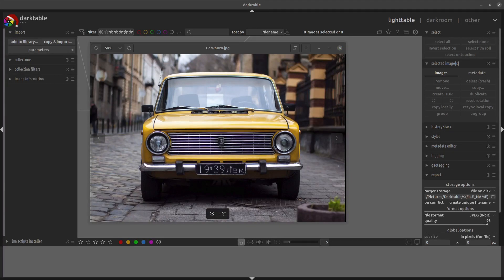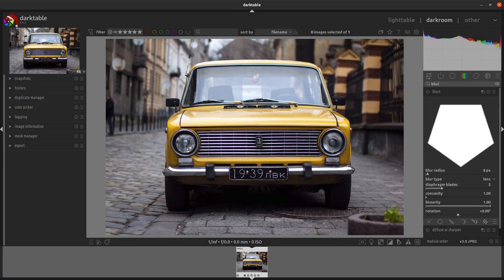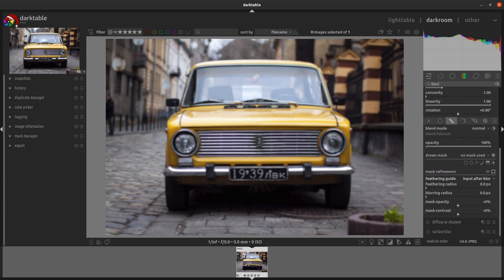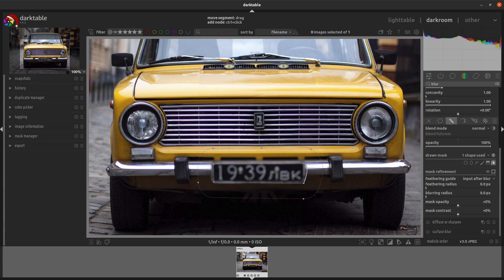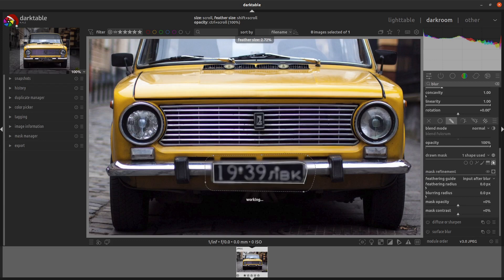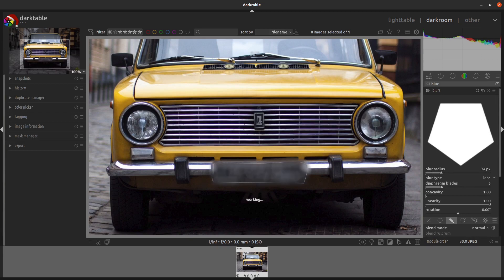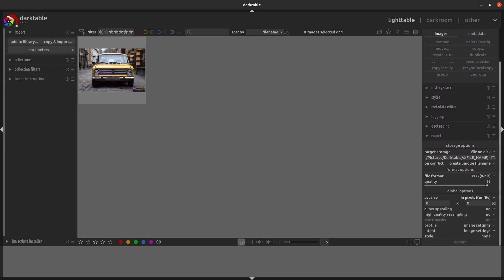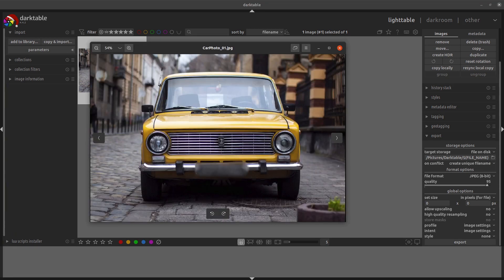How to blur sections of a photo in darktable, step by step.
In this video I show how to blur out a section of a  photo using the blurs tool of darktable step by step.  Sorry, I realised after recording that the screen recorder didn't capture the cursor, but I'm rolling with it.
00:00 Intro
00:08 Import the photo
00:14 Using the blurs tool
01:13 Exporting
01:30 Final comparison